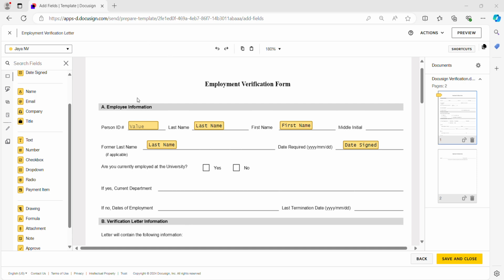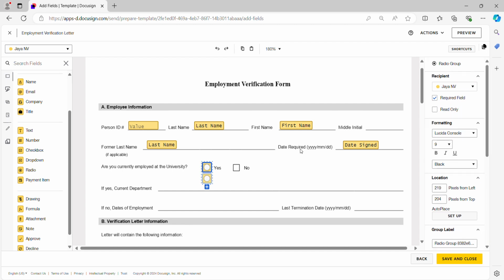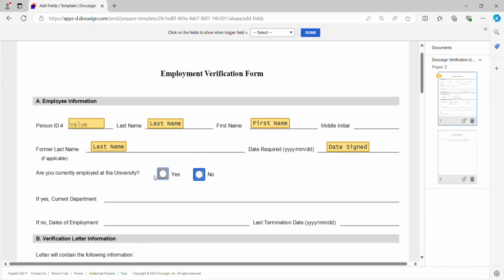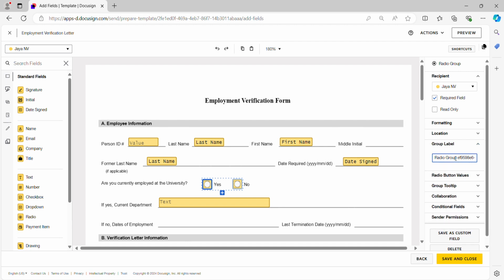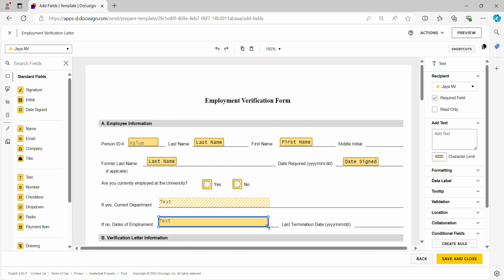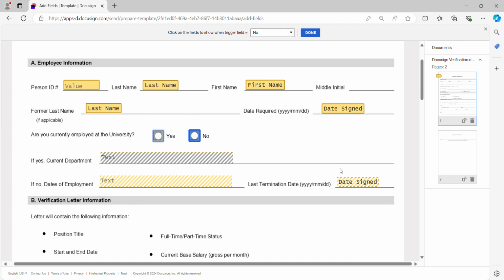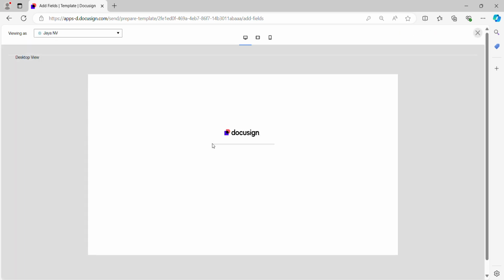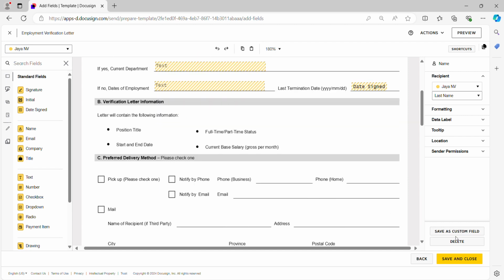Docusign Conditions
Hello Viewers

Docusign for Radio and Checkbox